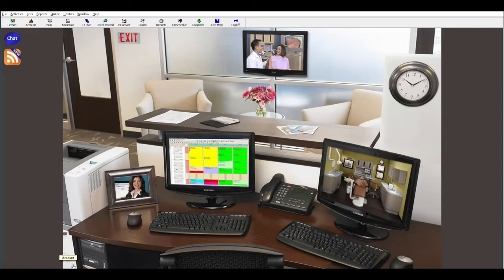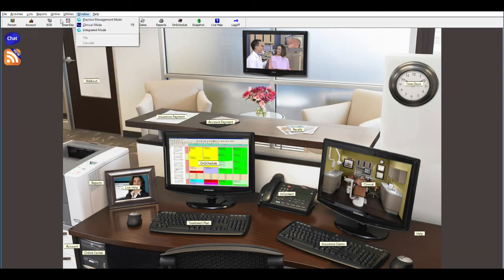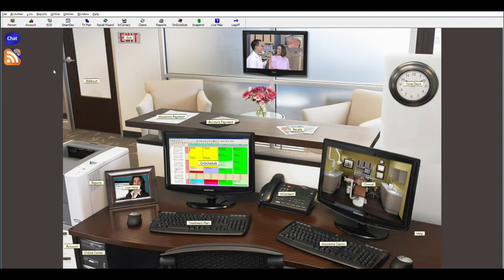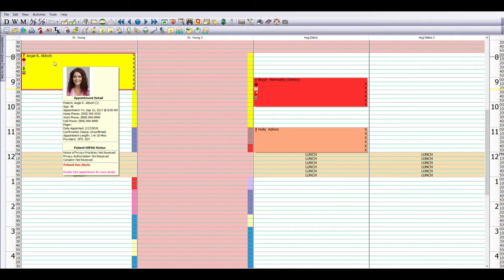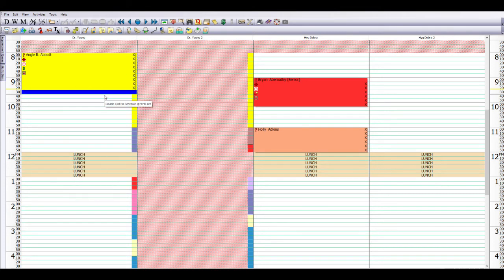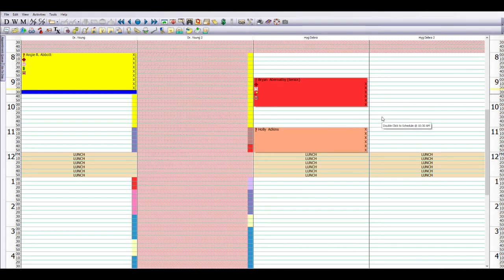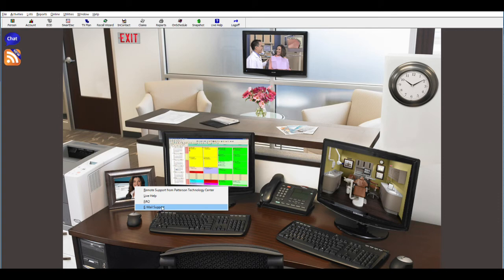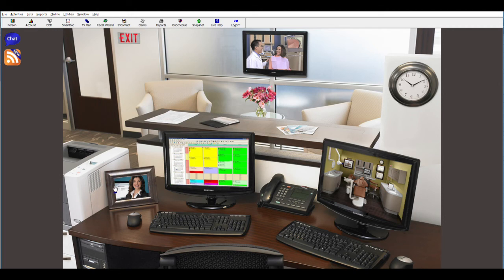Eaglesoft New Version 20 Front Desk Training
Learn how to get around Eaglesoft and tricks on how to use the schedule.
We are also going to start Bi-weekly webinars for Eaglesoft users. Let me know what you would like to see in the webinars.
Thank you for your comments and your time.